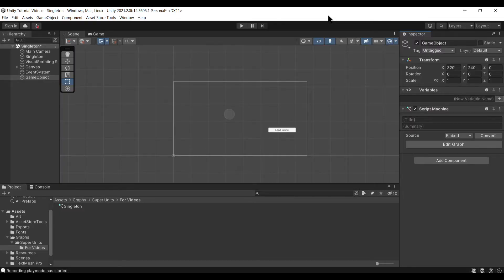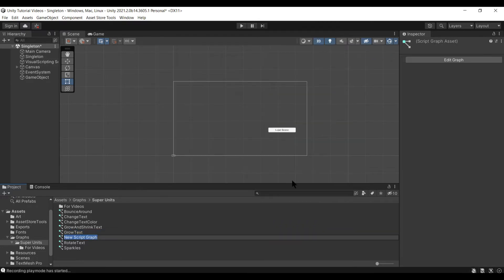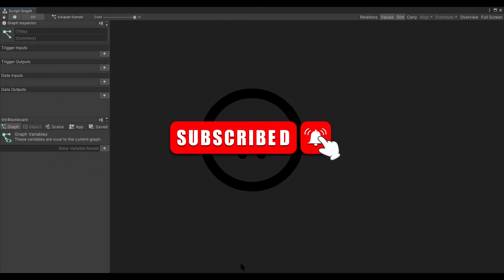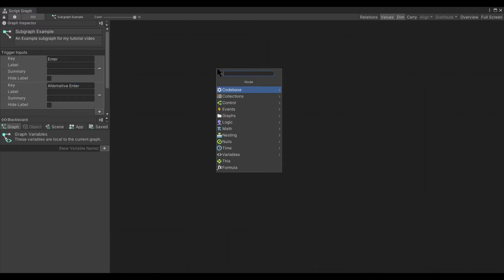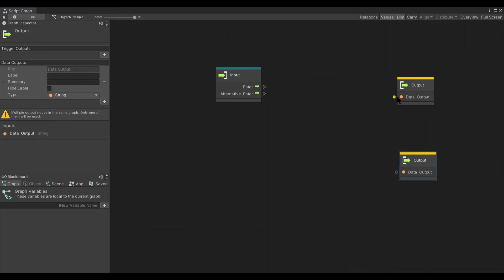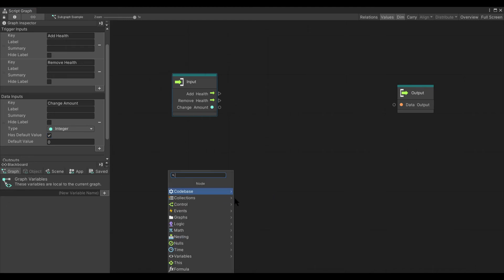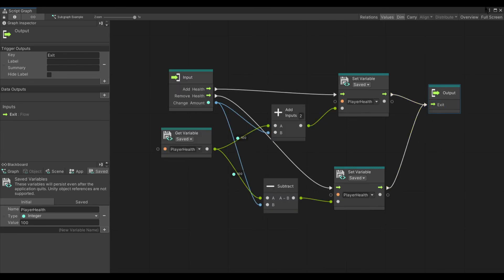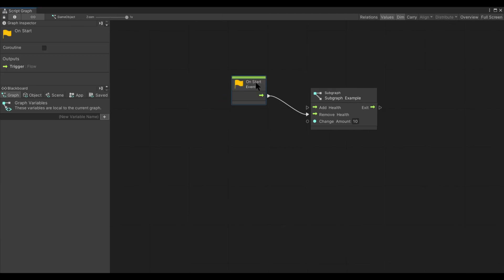Subgraphs in Unity Visual Scripting Tutorial (Super Units)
Subgraphs (Previously knows as Super Units in Bolt) are a powerful tool that allows you to reuse and organize logic across your project. In this tutorial to Unity3D Visual Scripting Subgraphs I go over the basics to get started making your own subgraphs without needing to write any code!

00:00 - Intro
00:27 - Subgraph Definition
00:59 - Creating Subgraphs
02:28 - Subgraph Components
02:56 - Inputs and Outputs
04:49 - Example Subgraph
06:43 - Using a Subgraph
07:47 - Outro